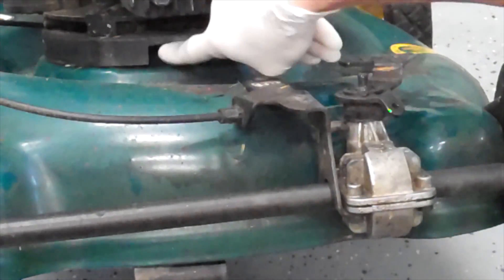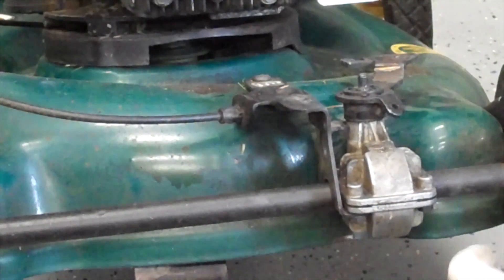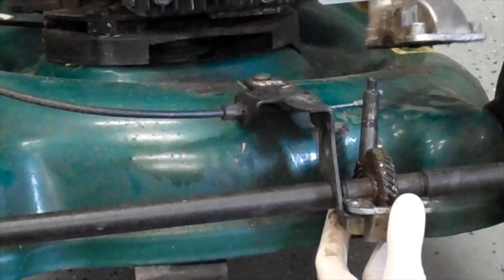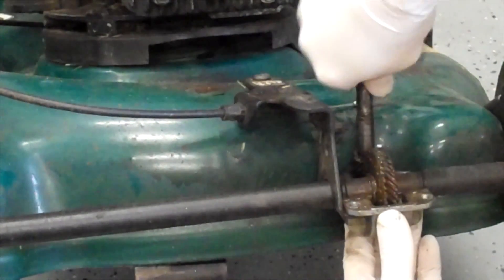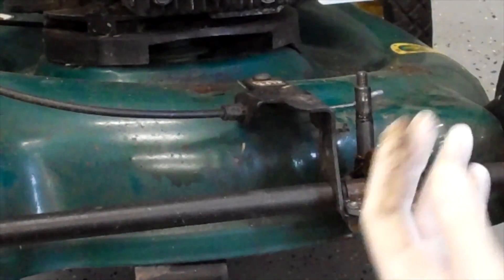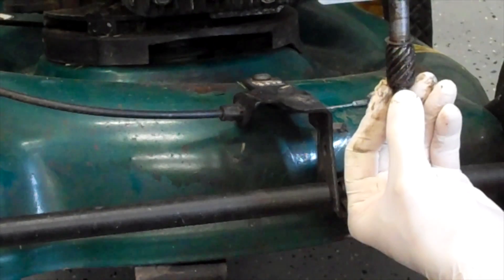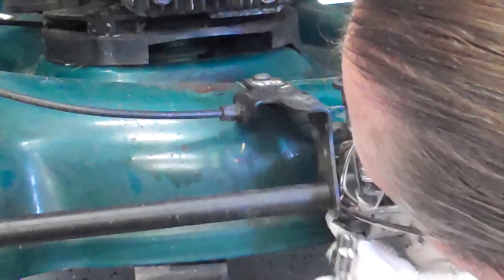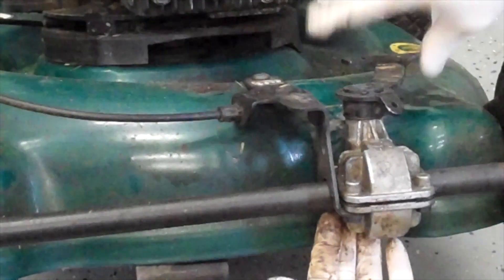Lawnmower Repair Pt. 3: Differential Repair/Replace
Do you need to access the differential to make a repair?  Do you want to completely disengage the drive mechanism?  This short video shows you how!  This video shows you how to disengage the drive mechanism completely, which converts it to a standard push-mower.  It also gives you the science behind how a differential works.